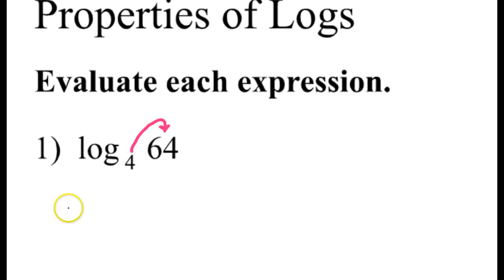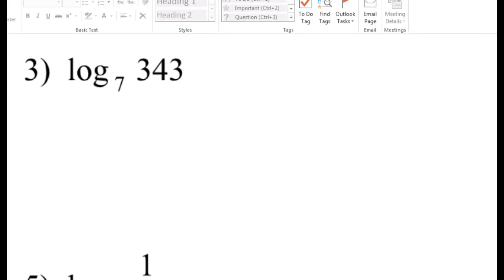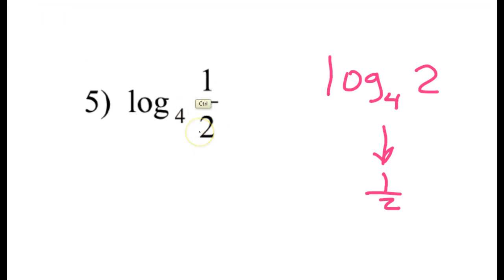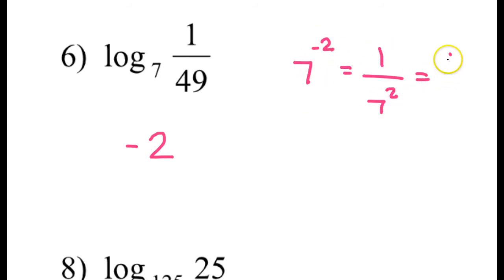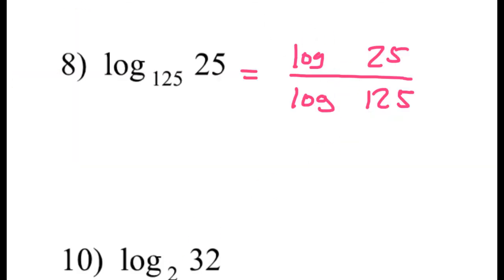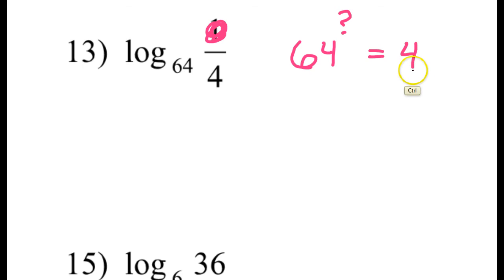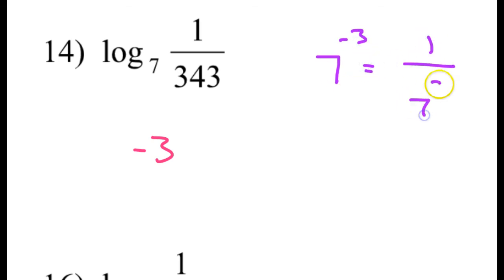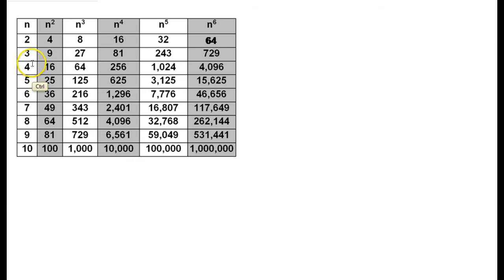Day 3 HW (1 to 20) Evaluating Logarithmic Expressions without a Calculator